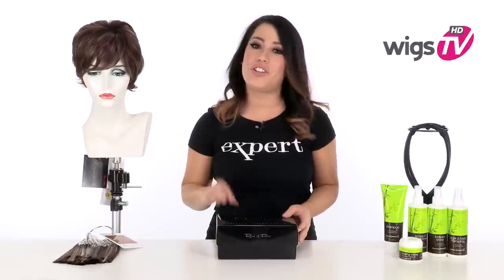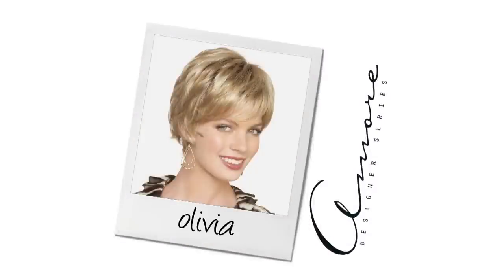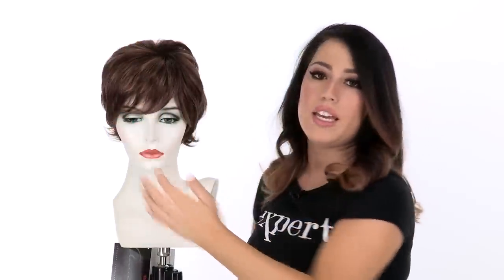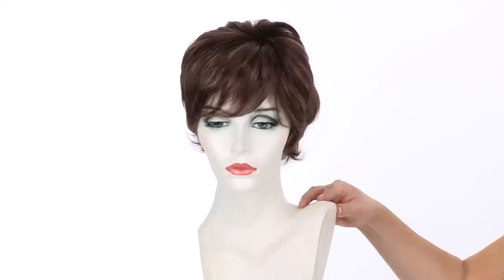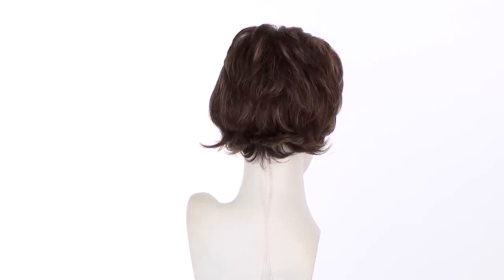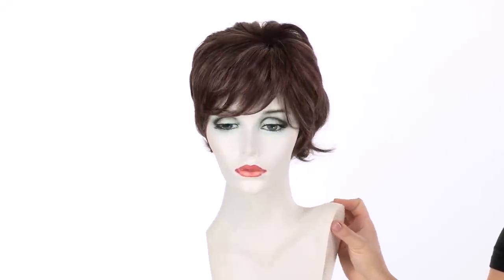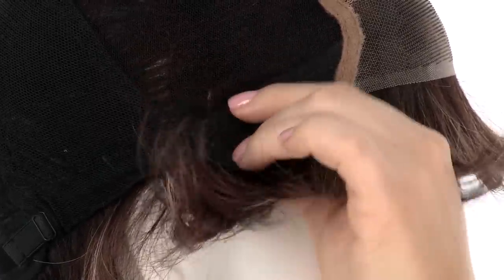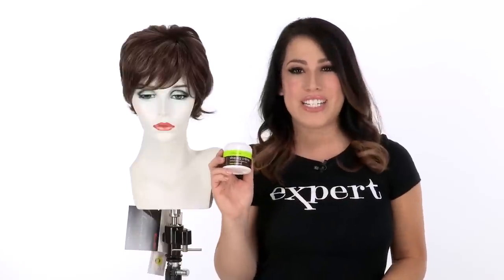OLIVIA by Amore | Lace Front Wig | Available at Wigs.com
Olivia by Amore is short & sassy! This longer pixie wig style has all over textured layering & features a super light & comfortable wig cap.

Watch this 360degree video to see an up close look at the hairstyle & cap construction.  Amore combines a 100% hand-tied monofilament top construction made of a lightweight mesh & a lace front for the ultimate seamless look. All of these wonderful features give Olivia its natural look & feel!